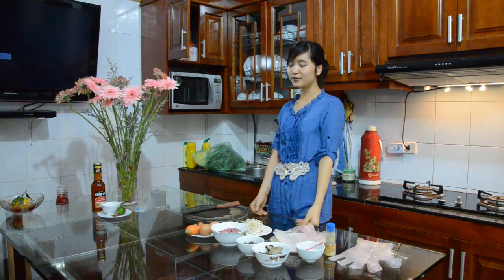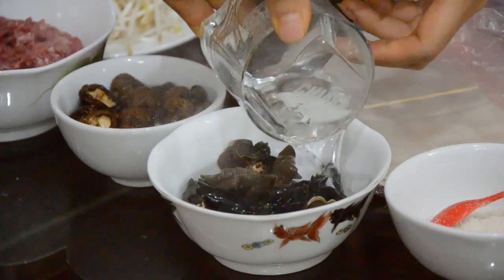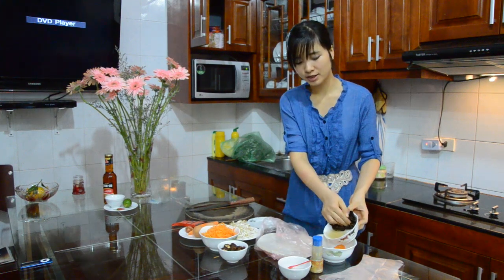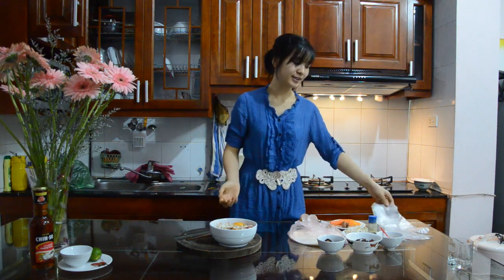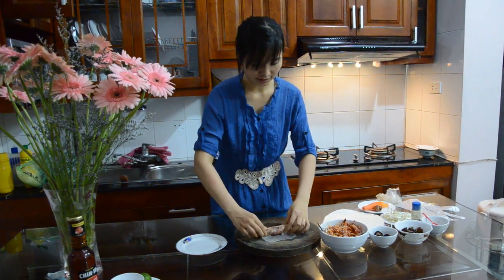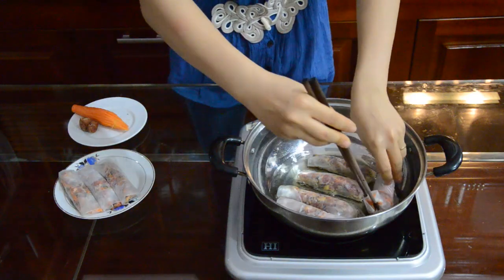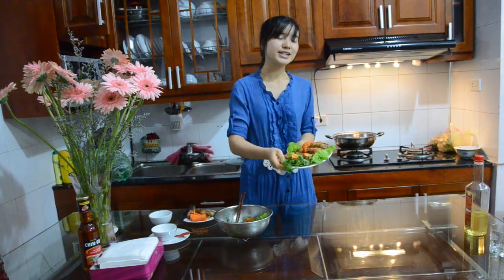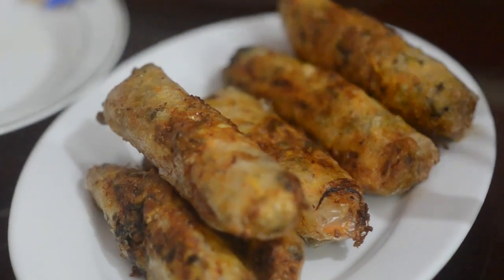How to make Vietnamese spring rolls - VietnamOnline.com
Do you know how to make crispy Vietnamese spring rolls and tasty dipping sauce? In this freshly made video, we will show you recipe and step-by-step guide to this delicious Vietnamese food. Just follow our instruction, and you will see making spring rolls is much easier than you think!

Credit:
Producer: Nam Nguyen
Host: Linh Phan
Cinematographer: Do Phung